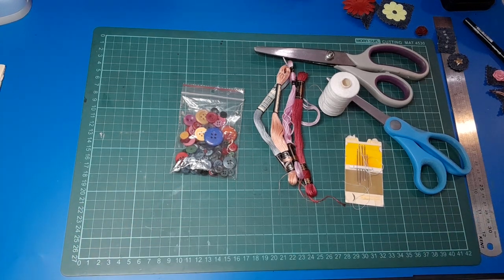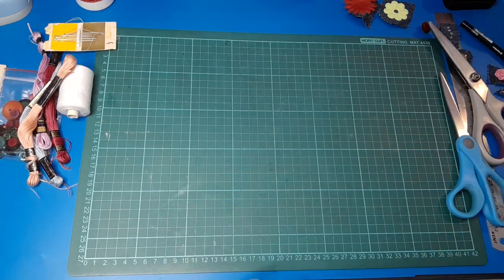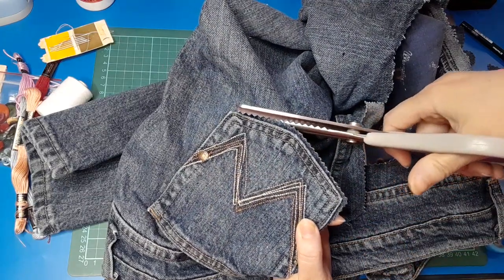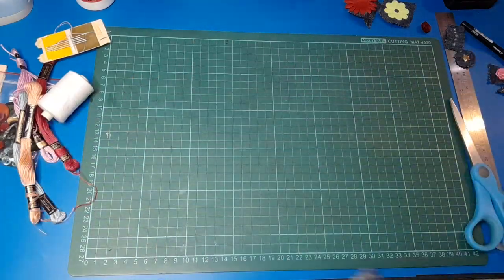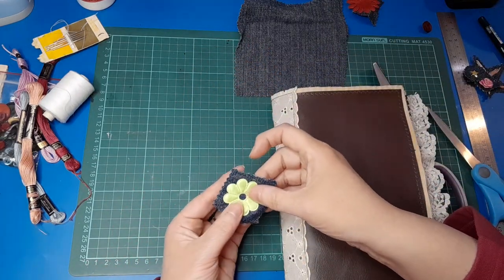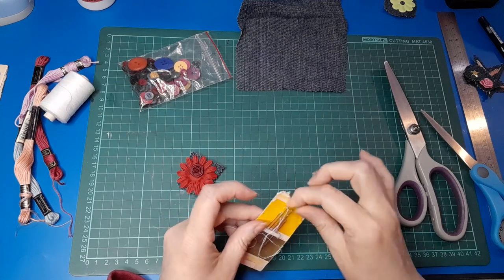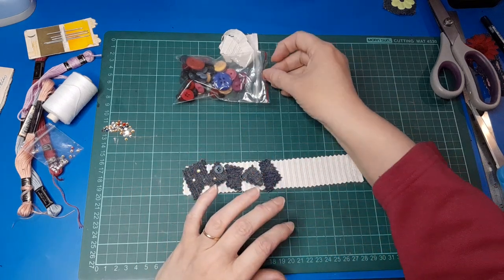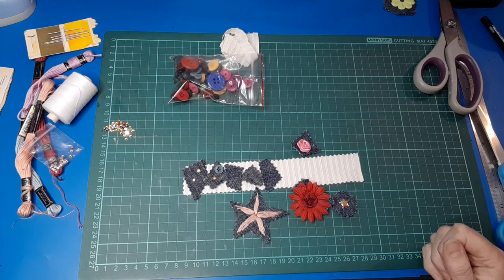Trash Craft Tuesday : Old denim jeans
Do you have a pair of old jeans that are ready for the bin? Or some other piece of cool fabric clothing that seems a shame to ditch?

Join me today for some creative ideas on making fun embellishments fir your journals.

Etsy shop...